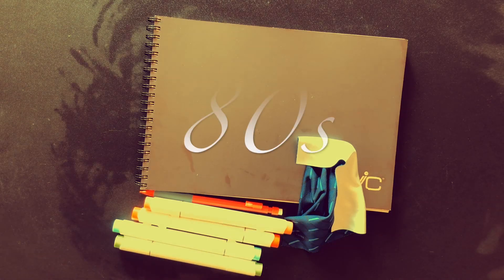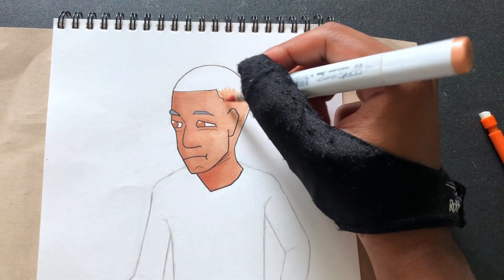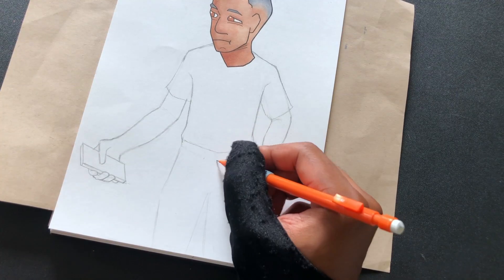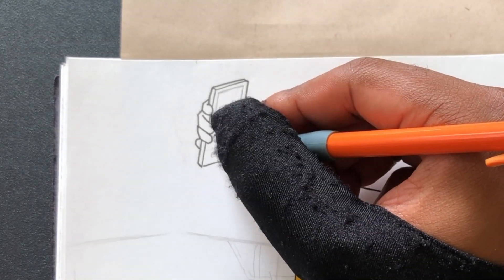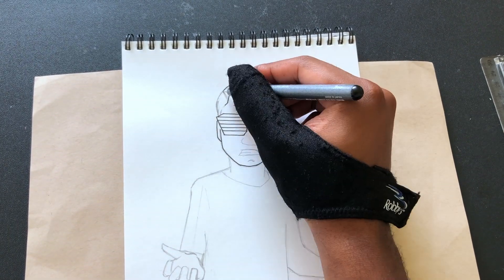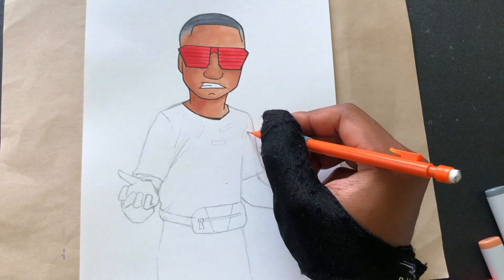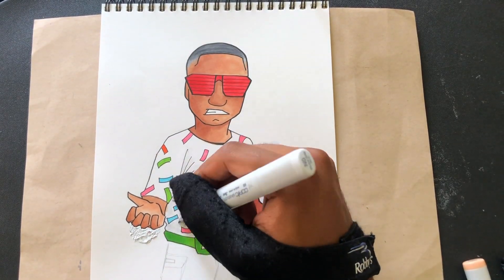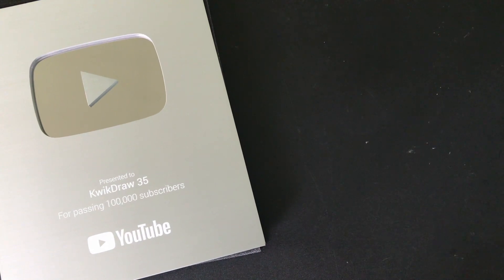Cartoon Clothing Haul- Drawing 80s Inspired Clothes!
Wild Pogo (first Song)
Operatic
Hi Q (last song)

MY SUPPLIES:

Prisma Color Markers, 24 Count
Copic Markers 6-piece Sketch Skin
Copic Marker 12 piece Sketch Basic Set
Copic Sketch Markers Greys

Arteza 72 count colored pencils
Prismacolor 72 count colored pencils
RECORDING SETUP:

Selfie Stick + iPhone 7